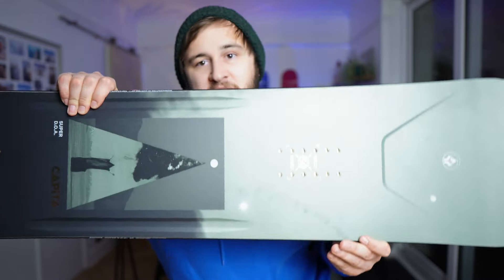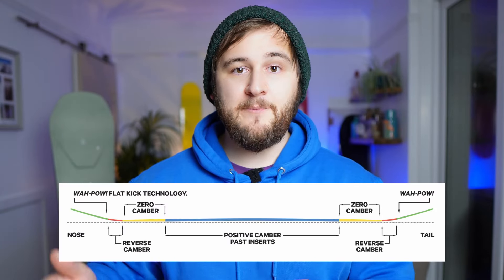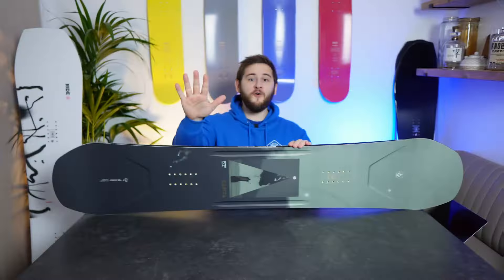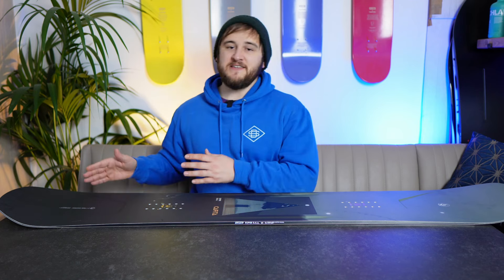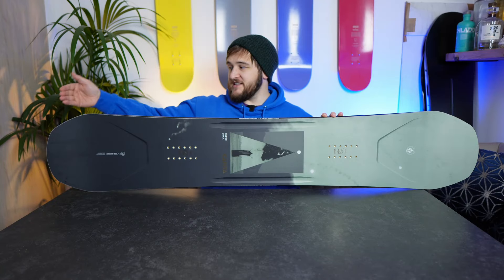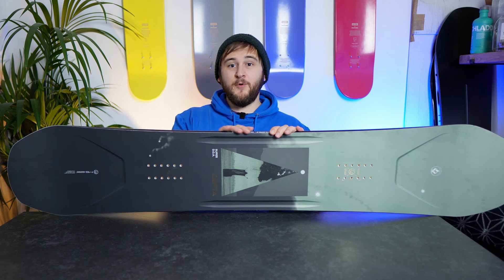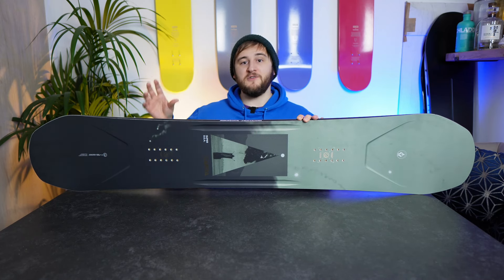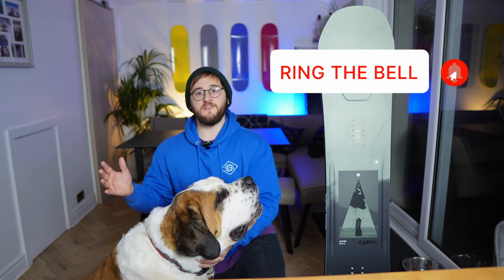FIRST LOOK: The CAPiTA Super DOA Snowboard 2025 [Full Review]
The CAPiTA Super DOA snowboard is modelled after one of the most popular boards of all time. But is it worth the upgrade? Let's find out!

Video Details:
Dive into our first look and review of the Capita Super DOA Snowboard 2025! We're hitting the slopes to test out this highly anticipated board, known for its innovative tech, killer performance (and eye-watering price tag). We'll break down the features, test its handling in various conditions, and give you our honest verdict. Is the new Super DOA a game-changer? Find out now! 🏂💥

Product Details:
The Capita Super DOA Snowboard 2025 features a 3D Hover Core™ designed for lightness and responsiveness. It includes Carbon Fiber Boosters for better power transfer and a Quantum Drive™ base for increased speed. The board also incorporates HyperDrive™ edges for improved edge control and Fortress™ Kevlar Bound Sidewalls for durability. Its design is intended for advanced riders and (reportedly) offers enhanced performance on various terrains.

Timestamps:
0:00 Intro
0:17 About The Board
1:01 Board Specs
2:33 Tech Talk
3:24 Review Intro
3:48 Testing Conditions
4:11 Full Review
7:58 Summary
8:12 Who Should AVOID It
8:58 Sign Off